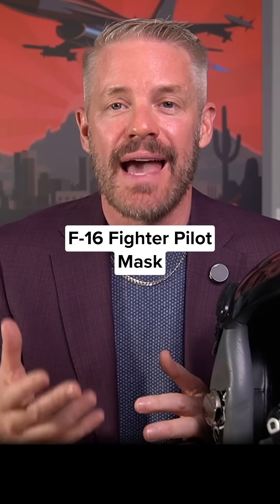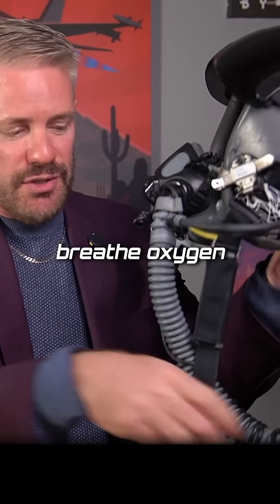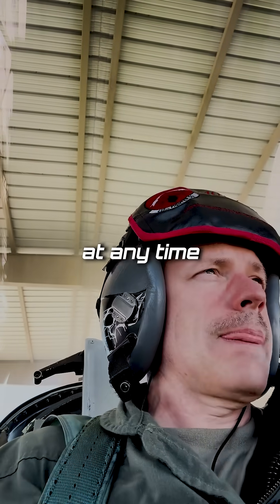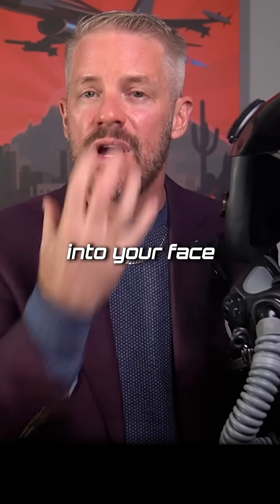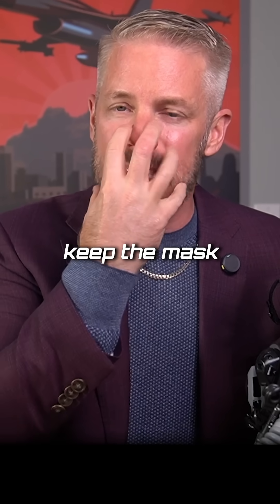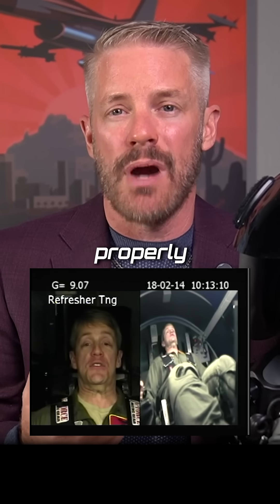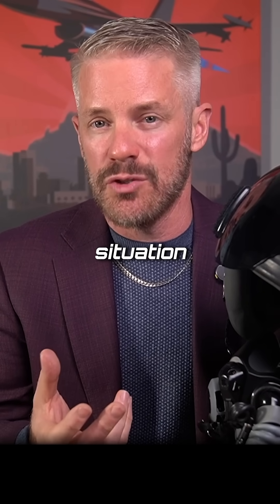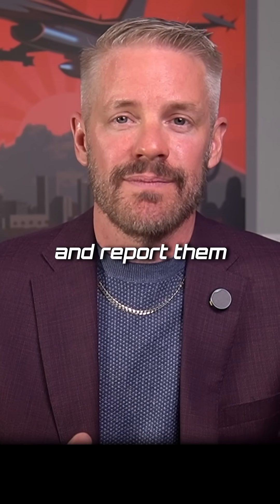Can Fighter Pilots Breathe without an Oxygen Mask?